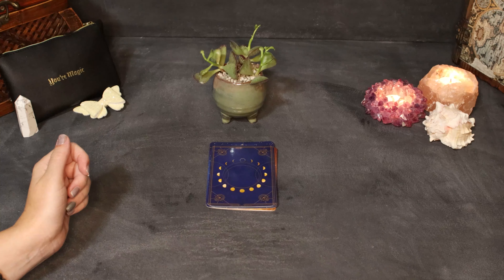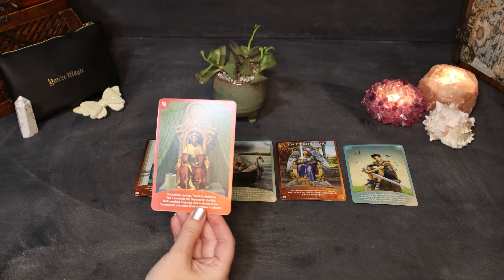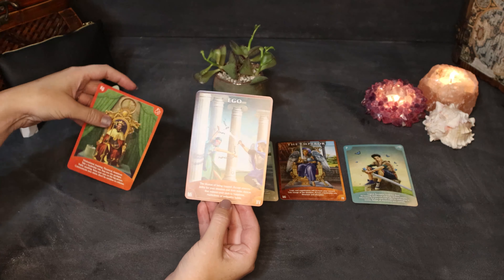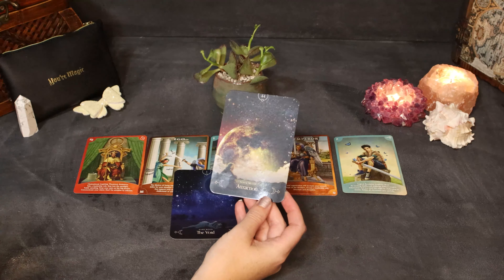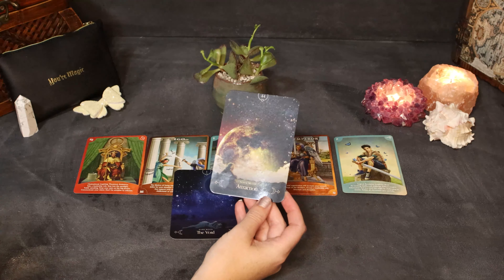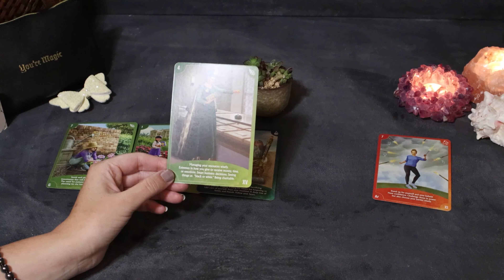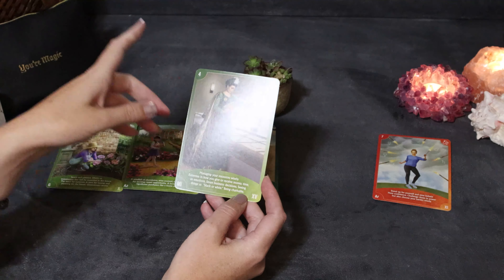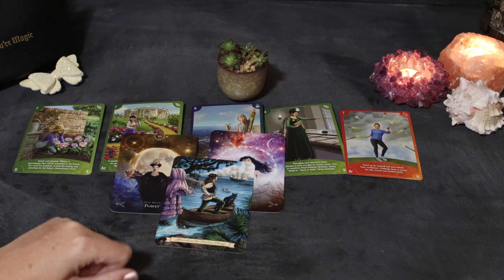🌄Pick A Card Tarot Reading🌄 This Week | Predictions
Todays video is a pick-a-card reading. Pick the card or plant that you are most drawn to, to find out your reading for October 19 to  October 25! Skip ahead to the timestamp below where I reveal this week's energy. If you are drawn to more than 1 pile, that could mean that there are messages in both for you! Take what resonates.

🔥 Time Stamps 🔥
Group 1. Adromischus Maculatus "Calico Hearts"  02:49
Group 2. Hoya Kerri Verigated  26:08
Group 3. Echeveria Harmsii "Ruby Slippers"  47:32

🔥 Decks Used 🔥
Angel Wisdom Tarot by Radleigh Valentine
Queen of the Moon Oracle: Guidance through Lunar and Seasonal Energies by Stacey Demarco
Everyday Witch Oracle by Deborah Blake

🔥 Group 2 Additional Information 🔥
Prometheus did give fire to man, but it is Sisyphus who was punished by pushing a boulder up a hill.

🔥 Group 3 Additional Information 🔥
The "Ice Man" with seemingly supernatural abilities is Wim Hof.